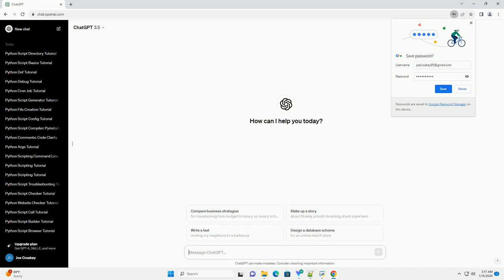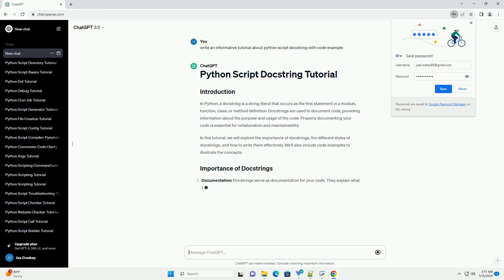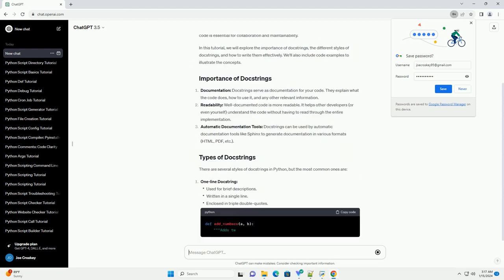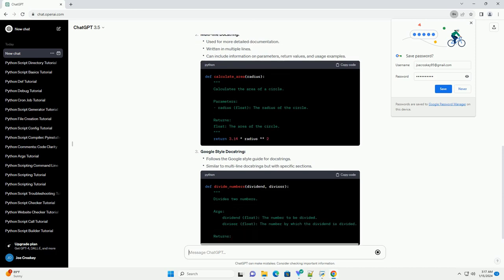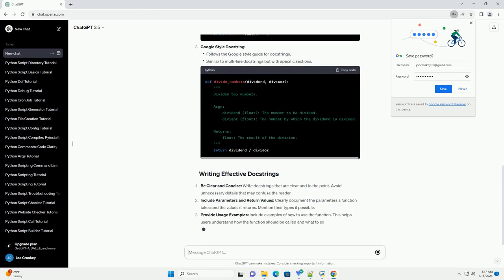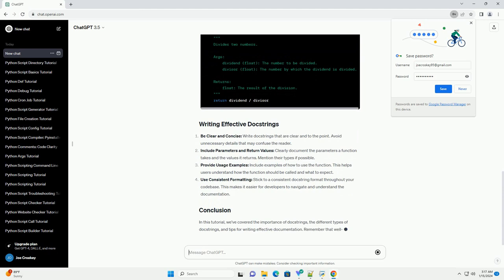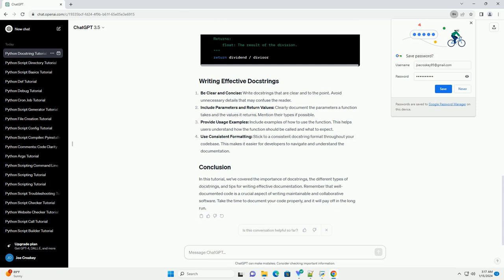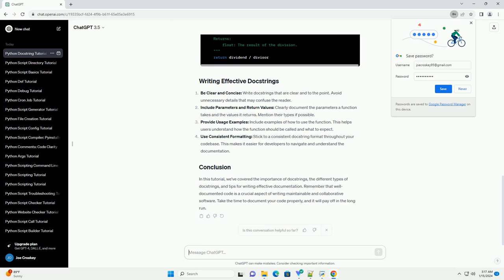python script docstring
in python, a docstring is a string literal that occurs as the first statement in a module, function, class, or method definition. docstrings are used to document code, providing information about the purpose and usage of the code. properly documenting your code is essential for collaboration and maintainability.
in this tutorial, we will explore the importance of docstrings, the different styles of docstrings, and how to write them effectively. we'll also include code examples to illustrate the concepts.
there are several styles of docstrings in python, but the most common ones are:
one-line docstring:
multi-line docstring:
google style docstring:
be clear and concise: write docstrings that are clear and to the point. avoid unnecessary details that may confuse the reader.
include parameters and return values: clearly document the parameters a function takes and the values it returns. mention their types if possible.
provide usage examples: include examples of how to use the function. this helps users understand how the function should be called and what to expect.
use consistent formatting: stick to a consistent docstring format throughout your codebase. this makes it easier for developers to navigate and understand the documentation.
in this tutorial, we've covered the importance of docstrings, the different types of docstrings, and tips for writing effective documentation. remember that well-documented code is a crucial aspect of writing maintainable and collaborative software. take the time to document your code properly, and it will pay off in the long run.

python docstring return
python docstring styles
python docstring parameters
python docstring exception
python docstring best practices

Related videos on our channel:
python docstring return
python docstring styles
python docstring parameters
python docstring exception
python docstring param
python docstring format
python docstring example
python docstring
python docstring style guide
python script
python script example
python scripting language
python scripting for arcgis pro
python script editor
python script to exe
python script arguments
python scripts for automation